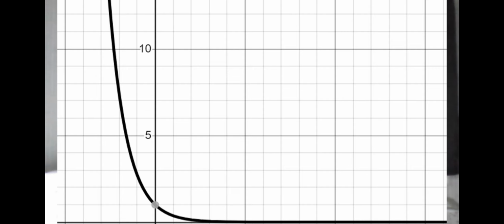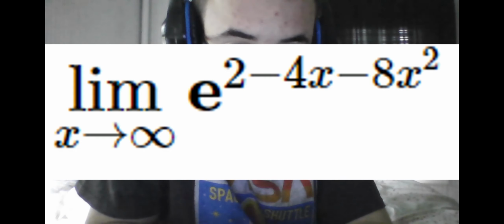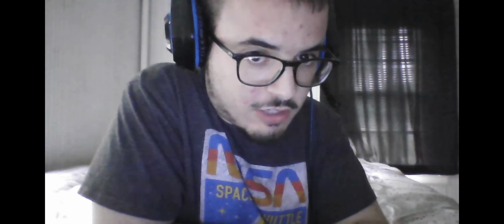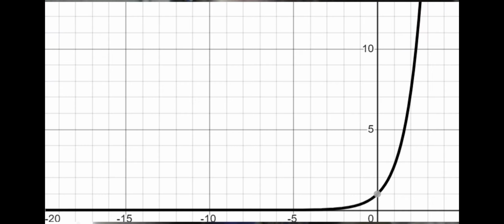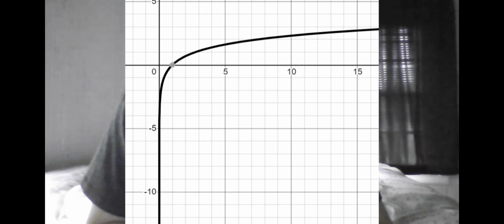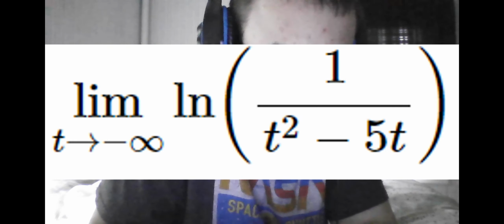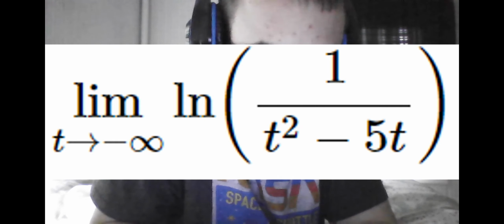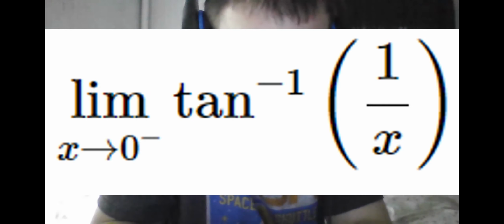Calculus Tutorial #7: Complex Limits as x Approaches Infinity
Hello everyone,

For this tutorial video, I would like to explain how to figure out limits as x approaches infinity of more complicated functions.